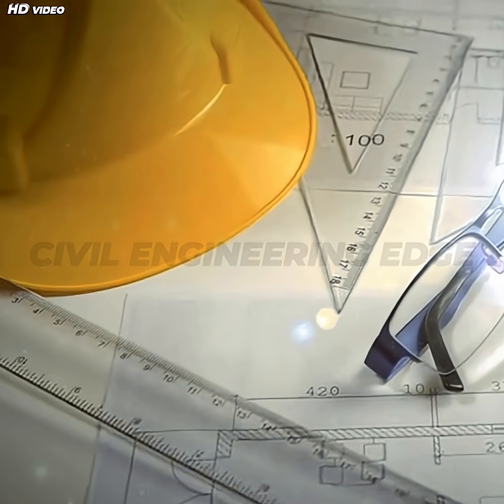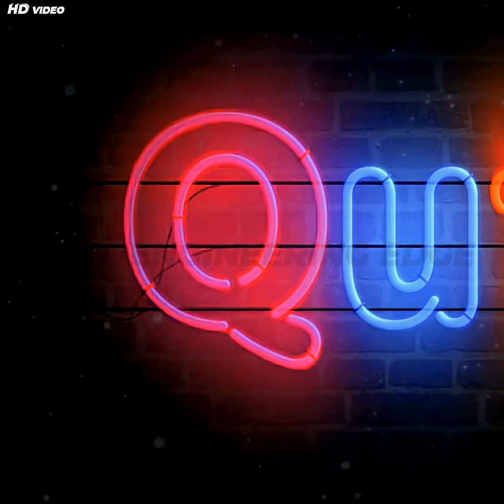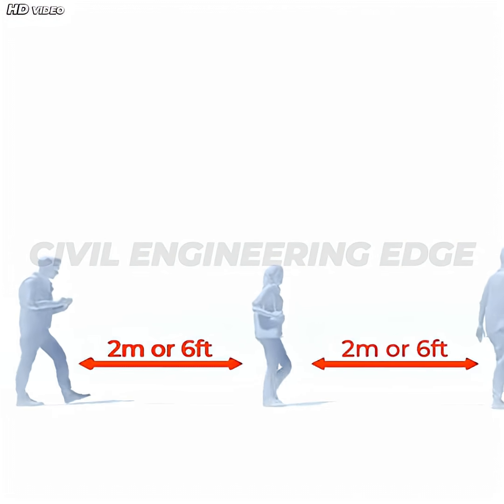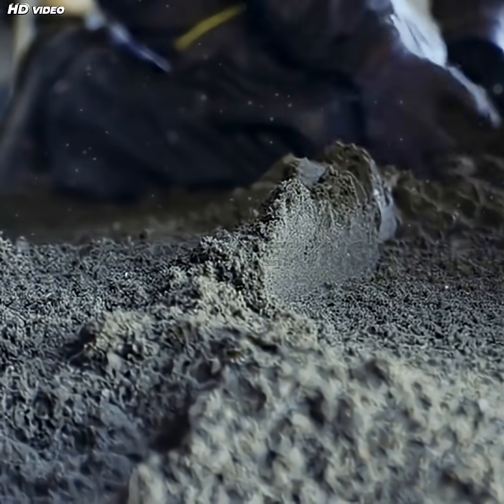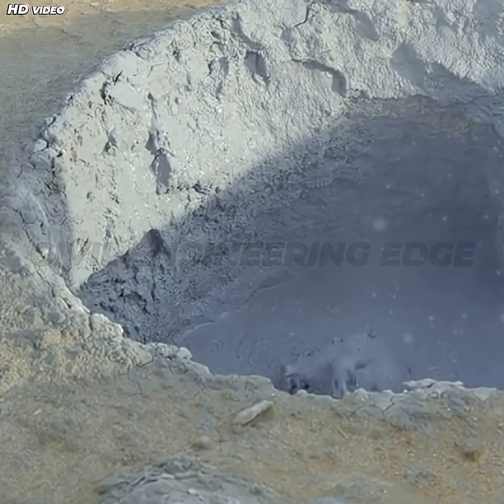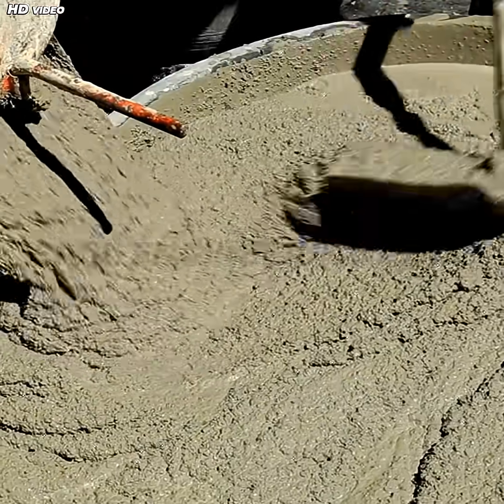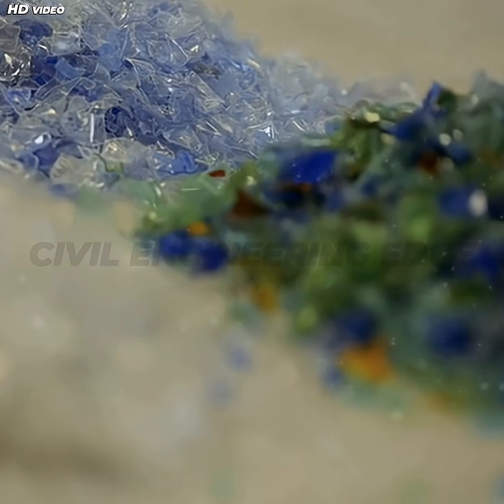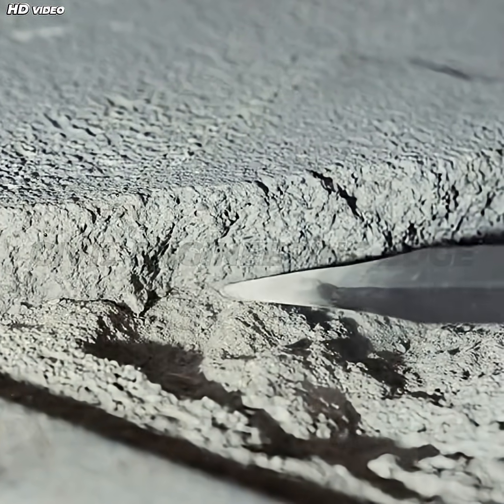🧱 Cement or Concrete? Know the Key Difference in Minutes! 🏗️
Welcome to CIVIL ENGINEERING EDGE, your ultimate destination for mastering civil engineering concepts! I am also a Civil Engineer. Our channel offers high-quality educational content, covering a range of topics including structural design, construction techniques, surveying, building materials, project management, and more. Whether you're a student, professional, or enthusiast, we bring expert insights, tutorials, and real-world case studies to help you stay ahead in the field. Join us to enhance your knowledge and gain an edge in civil engineering.
For a glimpse into our creative process, check out this video:
Welcome to CIVIL ENGINEERING EDGE!
Have you ever called a sidewalk “cement” or wondered if “concrete” and “cement” are the same thing? You’re not alone! In this short and informative video, we break down the key differences between cement and concrete—two terms that are often used interchangeably but are NOT the same.
👉 In this video, you'll learn:
• What cement really is and how it's made
• Why is cement only an ingredient in concrete
• How concrete is formed and why it's so strong
• The science of hydration and how concrete hardens over time
• Real-life examples and analogies to help you remember the difference forever
🔍 Whether you're a student, a DIY enthusiast, or just curious about construction, this video will clear your doubts in just a few minutes!
📌 Remember:
Cement = The binder (like flour in a cake)
Concrete = The final product (like the finished cake)
Difference between cement and concrete
cement vs concrete
cement explained
concrete explained
cement and concrete difference
What is cement
What is concrete
cement vs concrete for construction
Concrete mix ingredients
How concrete is made
How Cement Is Made
Hydration in concrete
 Construction Materials Explained
cement vs concrete for beginners
Civil Engineering Basics
cement vs concrete tutorial
building materials
Portland cement
concrete for structures
cement chemistry